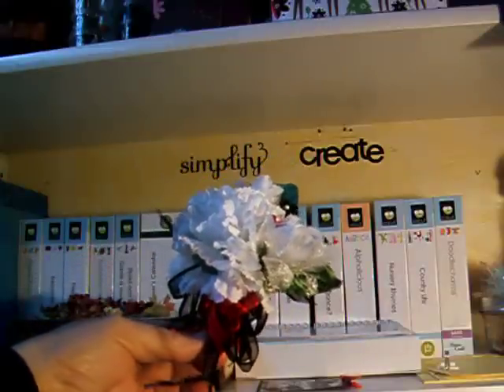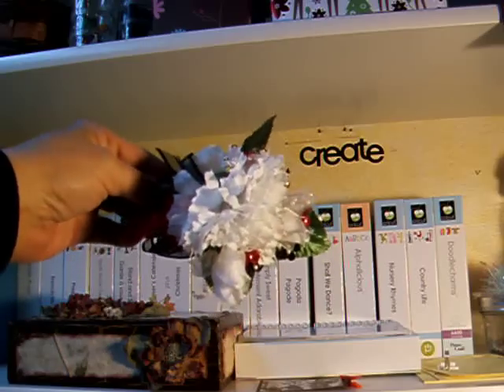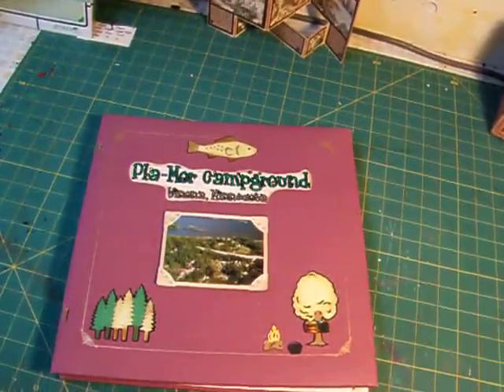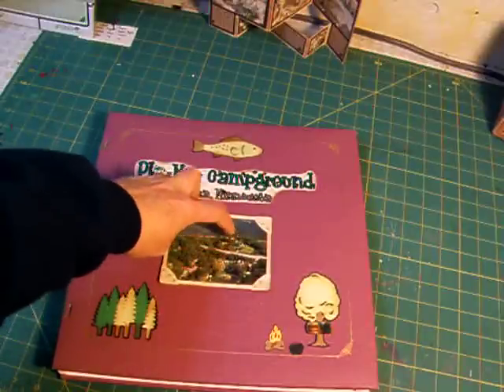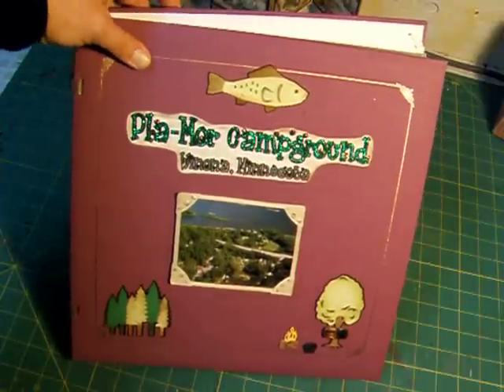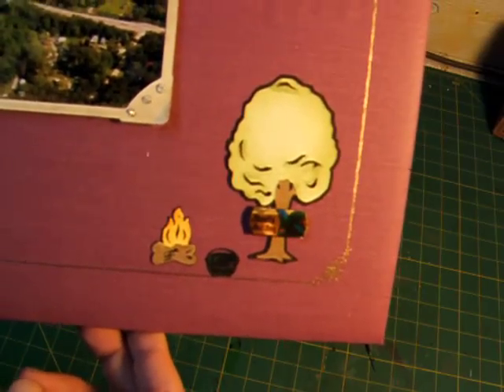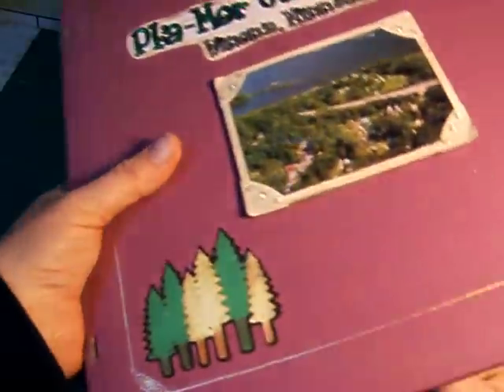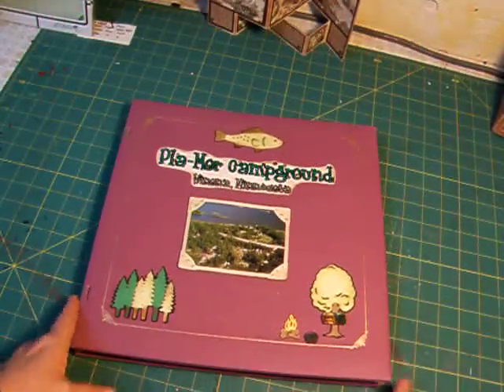Scrapbook cover decorating-Marion Smith's 31 Day Challenge Day 29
Sorry, part of this video is very shaky.    Worked on camping scrapbook cover, went to dinner with In-laws for anniversary, and drove home in an ice storm---scary---.